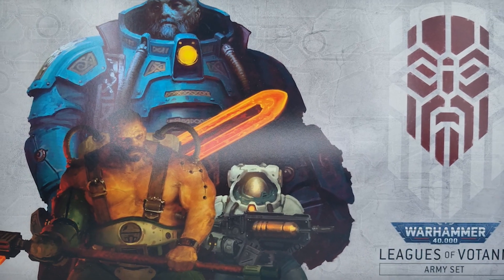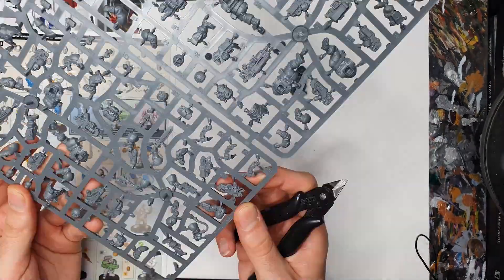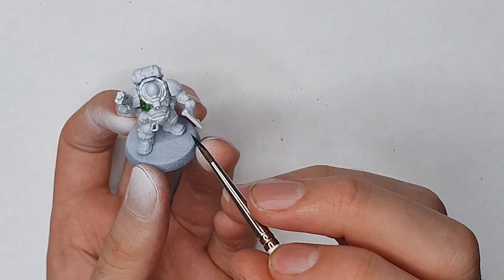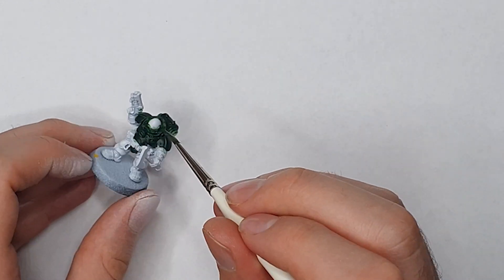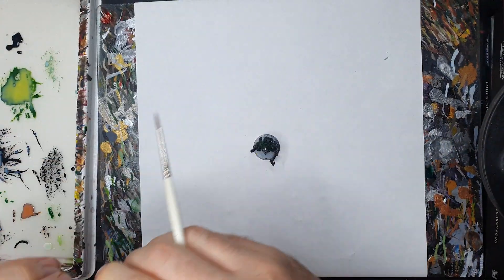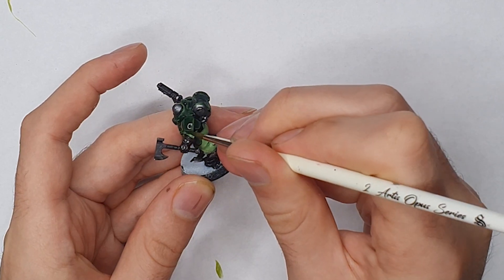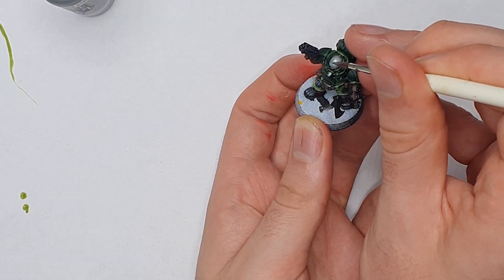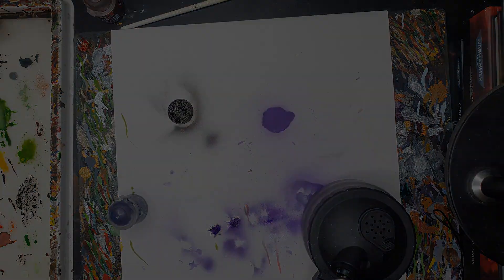LEAGUES OF VOTANN Box to Battlefield! - Painting Hearthkyn Warrior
In this week's video Meg and I crack into the new Leagues of Votann Army box and paint up some of the troops in the paint scheme of the Urani-Surtr Regulates. Come along for some chat about the new models and how ANOTHER new army came to be on the channel!

My Hobby Essentials:
Minature Painting, Warhammer 40k, Horus Heresy, Warhammer 40000, board games, Blood Angels, Orks, Sisters of Battle, Tyranids, Gloomhaven, How to Paint Warhammer, Blood Bowl, Dungeon Bowl, Dark Souls, Hobby leagues of votann 40k hearthkyn warriors